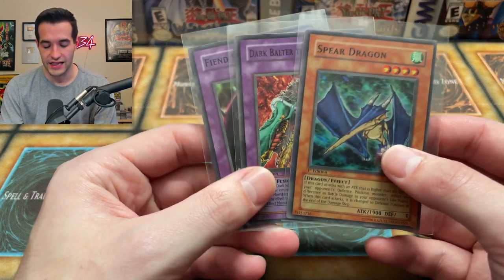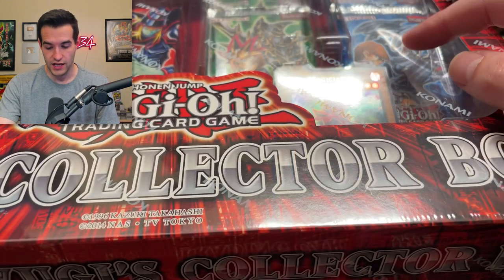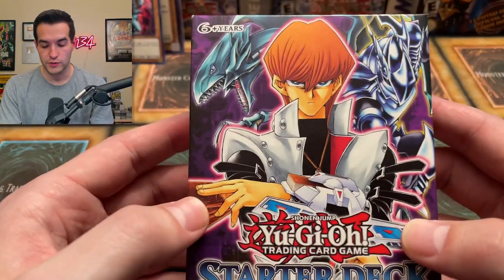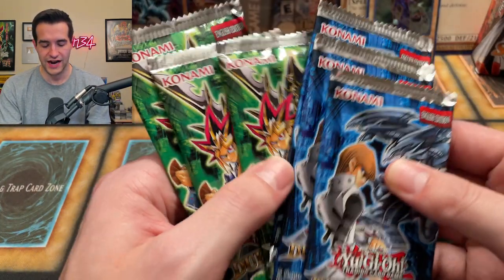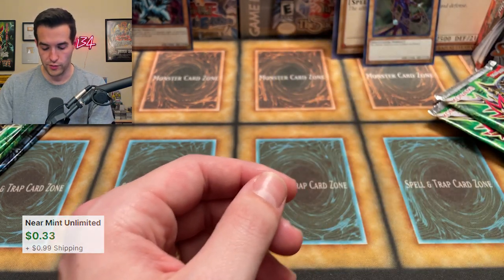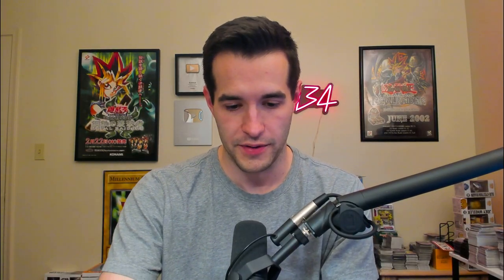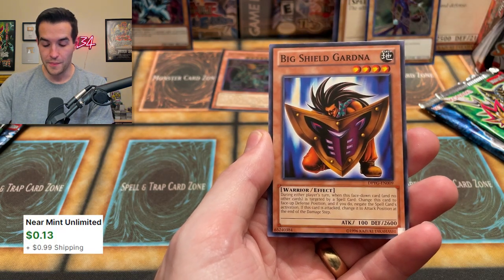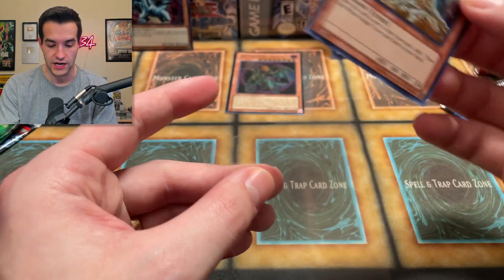I Opened My Most NOSTALGIC Product And...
➤TCGPlayer Link!